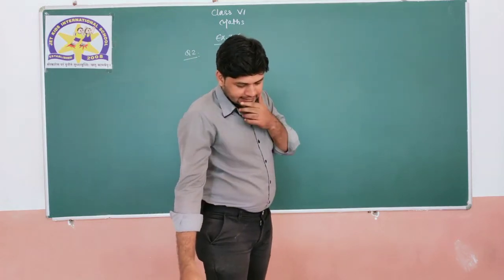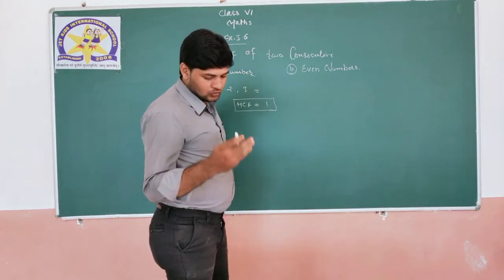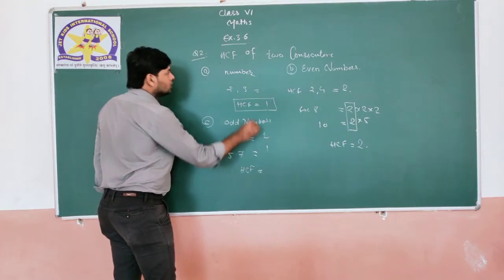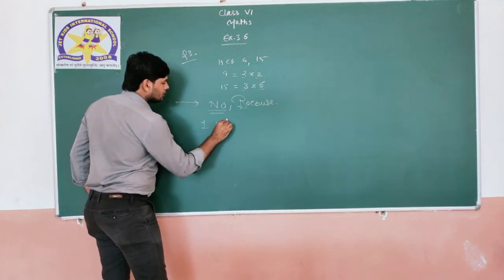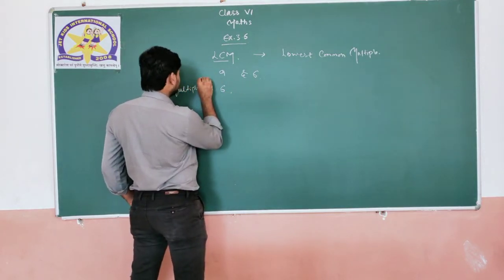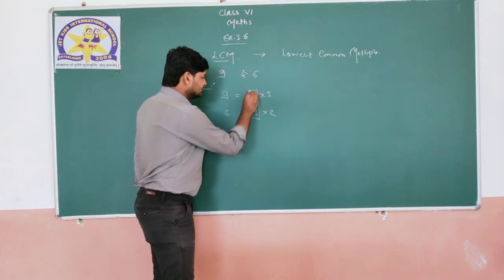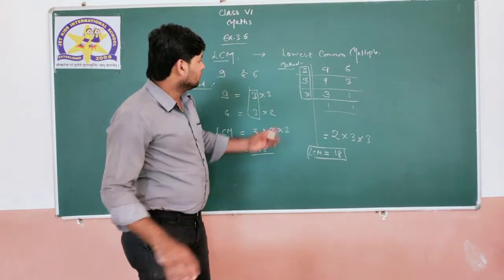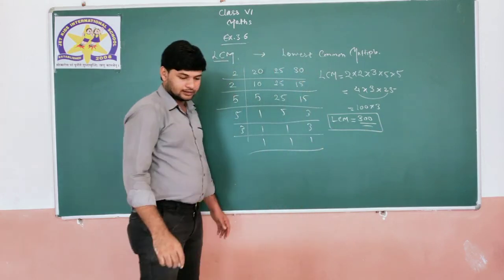02-09-2020 CBSE CLASS-6 //MATHEMATICS// TOPIC:- Exercise 3.6